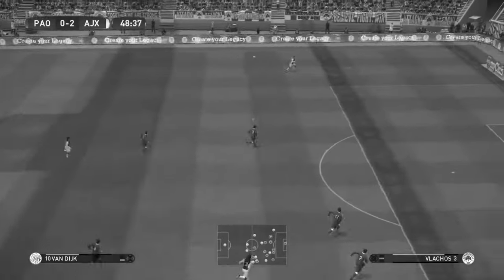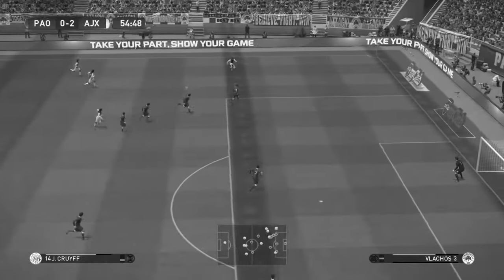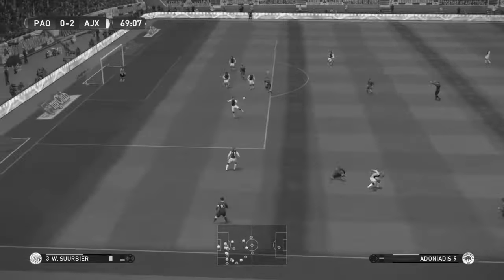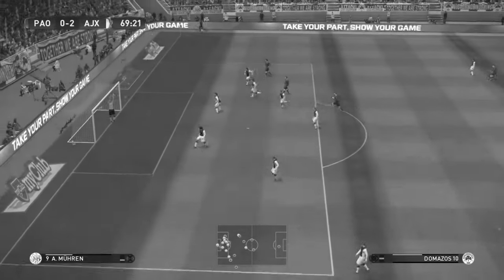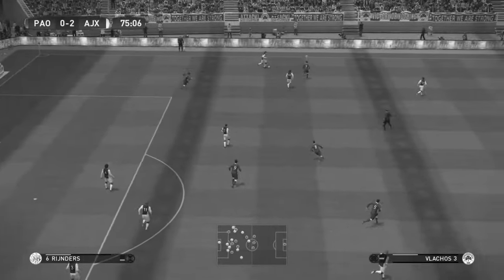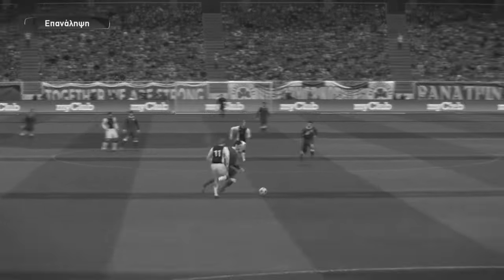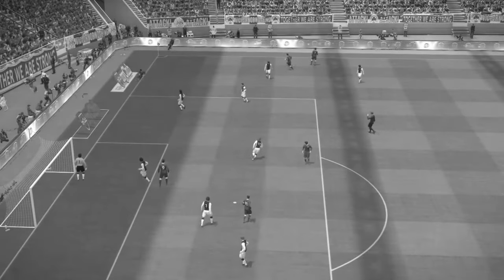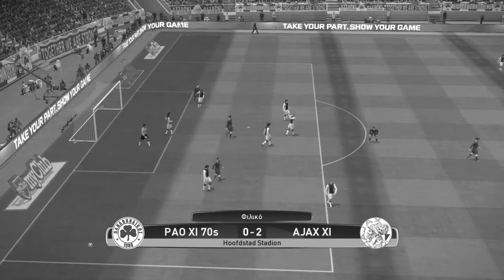Ajax Panathinaikos Second half - Final 1971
ΔΕΥΤΕΡΟ ΗΜΙΧΡΟΝΟ ΤΟΥ ΜΕΓΑΛΟΥ ΤΕΛΙΚΟΥ...ΑΠΙΣΤΕΥΤΕΣ ΕΥΚΑΙΡΙΕΣ ΑΠΟ ΠΑΝΑΘΗΝΑΙΚΟ ΑΛΛΑ ΕΙΝΑΙ ΣΑΝ Η ΜΟΙΡΑ ΝΑ ΜΗ ΘΕΛΕΙ ΝΑ ΑΛΑΞΕΙ ΤΟ ΑΠΟΤΕΛΕΣΜΑ ...ΕΠΙΣΗΣ ΤΟΧΩ ΚΑΝΕΙ ΝΑ ΕΙΝΑΙ ΟΠΩΣ ΤΟ ΕΔΕΙΧΝΕ Η ΕΛΛΗΝΙΚΗ ΤΗΛΕΟΡΑΣΗ...ΑΣΠΡΟΜΑΥΡΟ. !